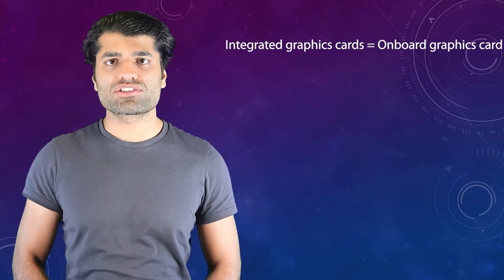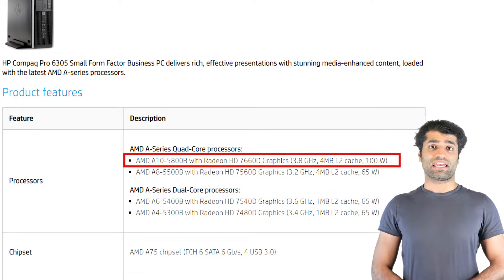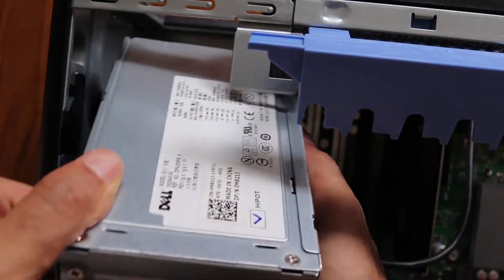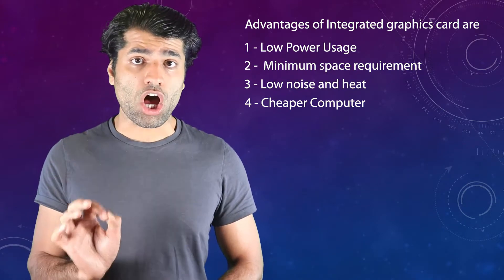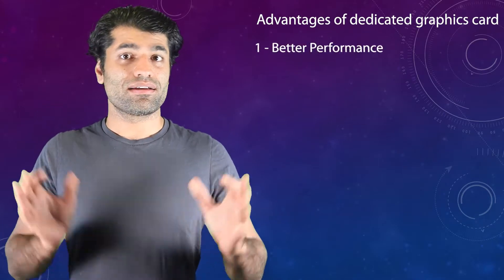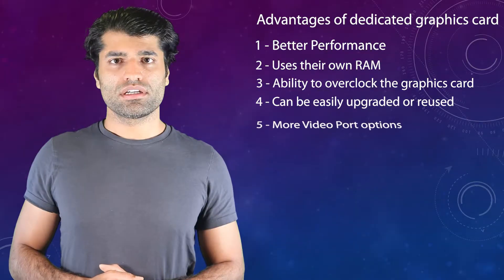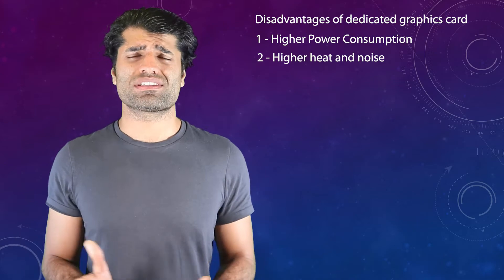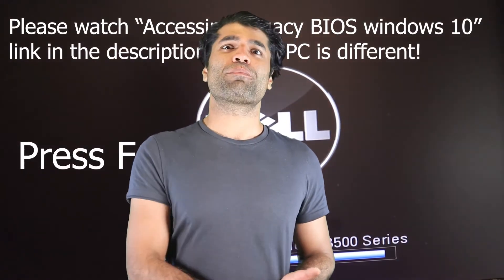The difference between integrated graphics and dedicated graphics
Every desktop or laptop computer has got a graphics card to display the operating system on the monitor. But, not every computer has got an dedicated graphics card. In this video, I'll discuss the advantages and disadvantages for both the integrated graphics card and dedicated graphics card. So, let's get started!

CORRECTION: At 2:00, I mentioned the port as VGA port, but it's actually a serial port. The difference between VGA & serial port is that serial port has got pins & VGA port has got holes in it.

👉 How to know if your graphics card is compatible with motherboard . For unpopular motherboards and a compatibility checklist, please follow

Integrated graphics cards are also known as Onboard graphics card. Integrated graphics card use the same resources as your CPU. For example, they'll use your system's RAM instead of having their own RAM. The modern integrated graphics cards are part of the CPU and are more powerful than the older versions which were built into the chipset of the motherboard. Integrated graphics card that are built into the motherboard's chipset should only be used as a backup. For example, if your dedicated graphics card failed or was installed incorrectly, then you could use the integrated graphics card to turn ON your computer to troubleshoot the problem. However, modern integrated graphics card that are built into the CPU can be used without an additional dedicated graphics card. To determine your integrated graphics card, you'll need to look at its CPU's specifications. For example, a CPU such as AMD A10-5800B comes with Radeon HD 7660D integrated Graphics.

Advantages of Integrated graphics card are
Low Power Usage.
Minimum space requirement.
Low noise and heat.
Cheaper Computer.

Disadvantages of Integrated graphics card are
Poor performance.
Cannot be overclocked.
Uses the system RAM.
Low display resolution.

Dedicated graphics card = discrete graphics card

Advantages of dedicated graphics card
Better Performance.
Uses their own RAM.
Ability to overclock the graphics card.
Can be easily upgraded or reused.
More Video Port options.
Can display 4k & 8K resolution .

Disadvantages of dedicated graphics card
Higher Power Consumption.
Higher heat and noise.
More costly.
Require more physical space.

Tip - Go to your BIOS and disable the integrated graphics card

Chapters
Introduction - 0:00
Introduction to integrated graphics cards - 0:26
How to find whether you've got an integrated or dedicated graphics card - 1:53
Advantages of integrated graphics card - 2:39
Disadvantages of integrated graphics card - 3:25
Introduction to dedicated graphics cards - 4:40
Advantages of dedicated graphics card - 5:07
Disadvantages of dedicated graphics card - 7:07
Tip - 8:32